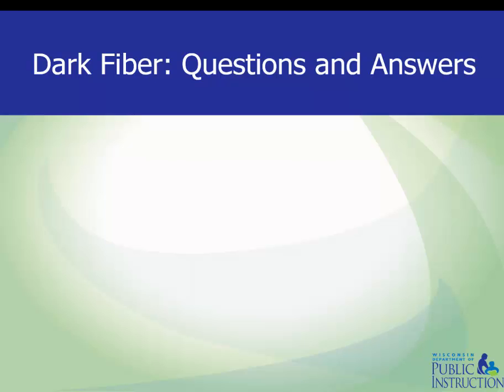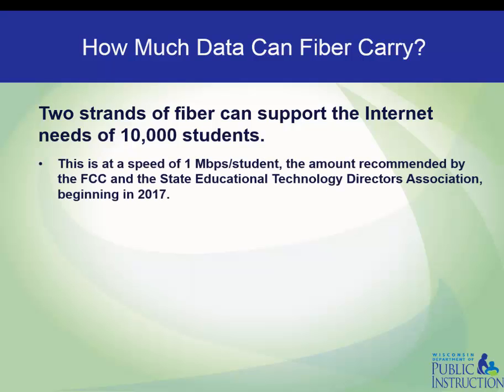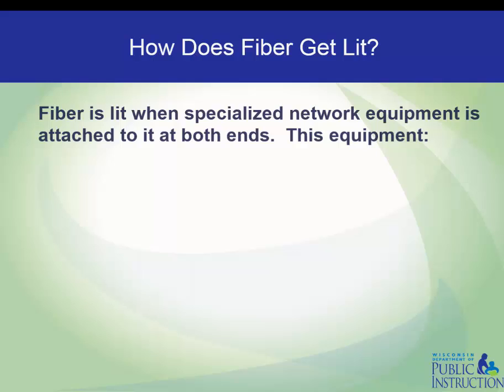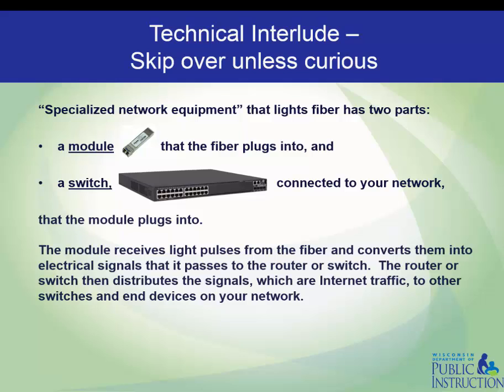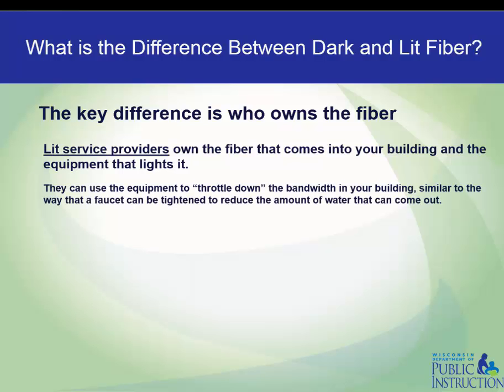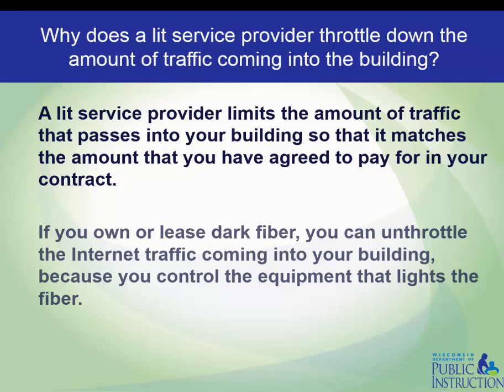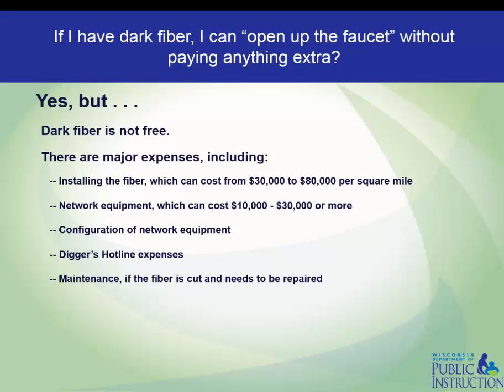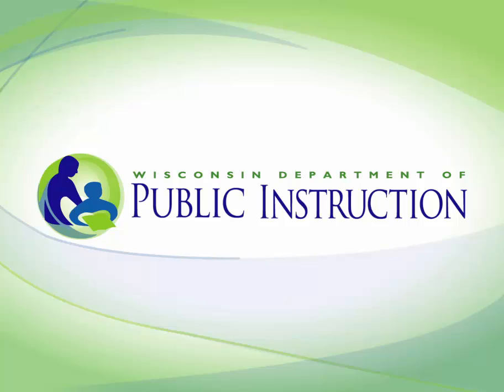Dark Fiber Questions and Answers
How many students can fiber serve?  What is the difference between dark and lit fiber?  What are the pros and cons for your school district?